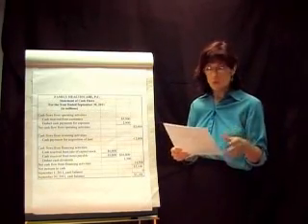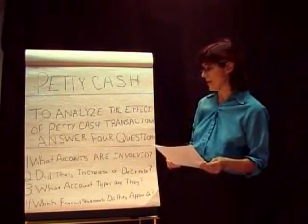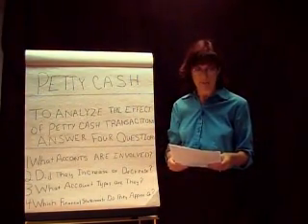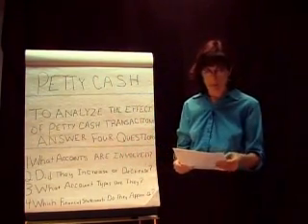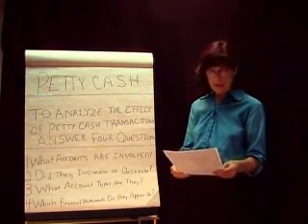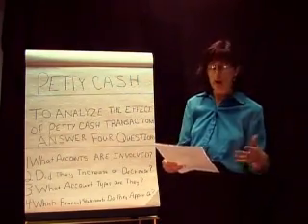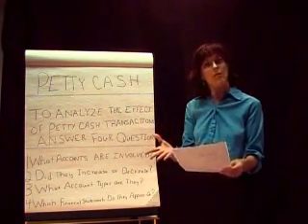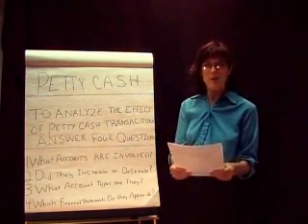Accounting Basics: Lesson 8 - The Cash Flow Statement and Accounting for Petty Cash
Lesson eight includes an overview of the cash flow statement and the three major types of activities that cash flows are grouped into.  How to account for petty cash and the importance of establishing procedures to maintain effective internal controls over petty cash is discussed.